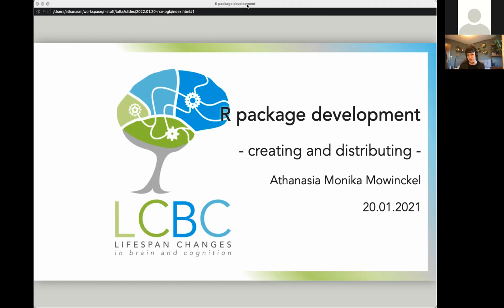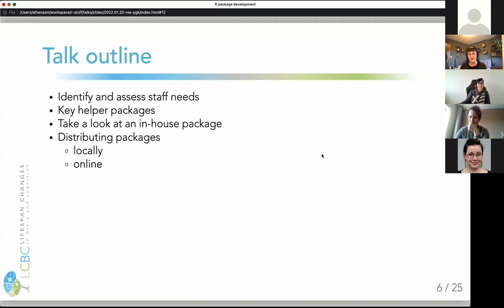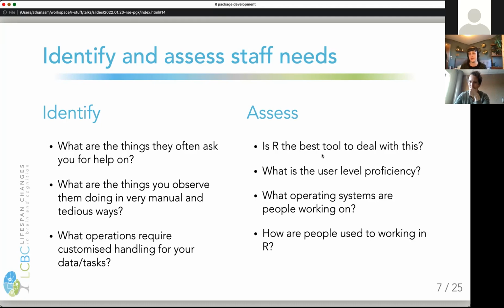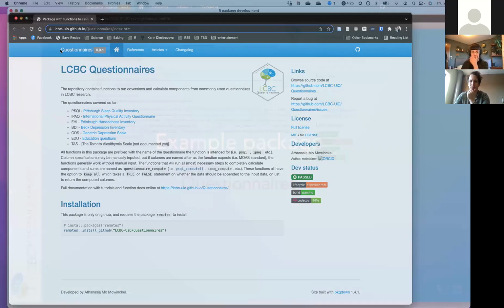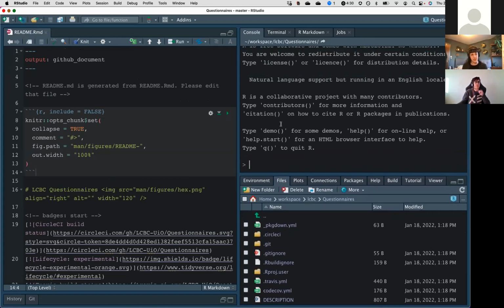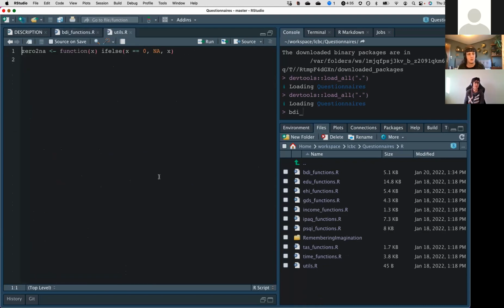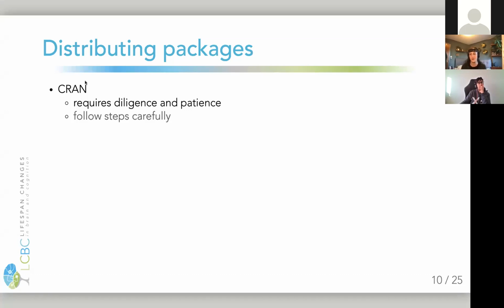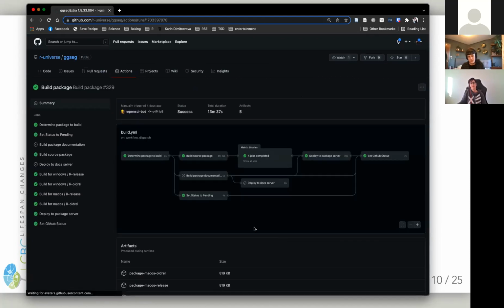Developing and distributing in-house R-packages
R is mainly a statistical programming language than has been around for more than 20 years. In recent years, it has seen a large resurge in popularity, especially amongst researchers, for its powerful statistical backbone and open source practice. But R can be unfamiliar and intimidating for researchers used to a purely GUI based statistical tool. This talk will center around how I have developed in-house R tools to clean and handle in-house data, and how I have distributed these to work on multiple platforms.